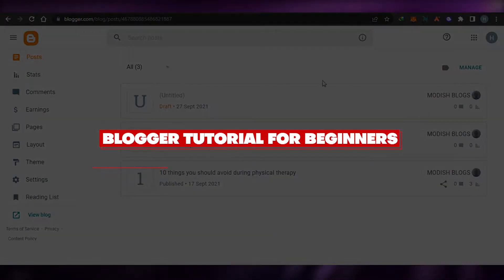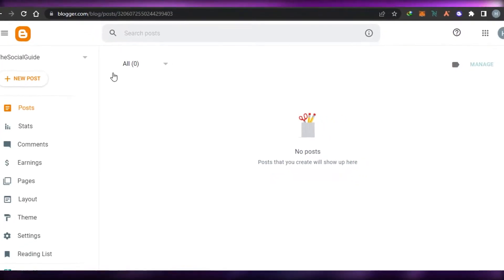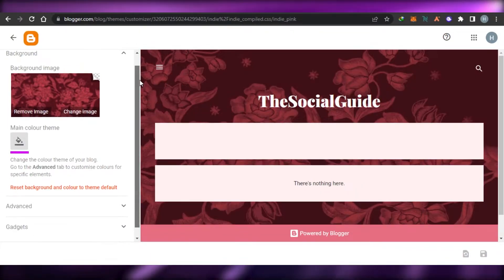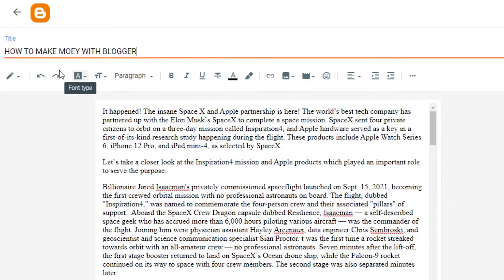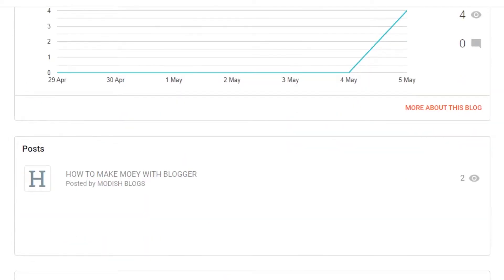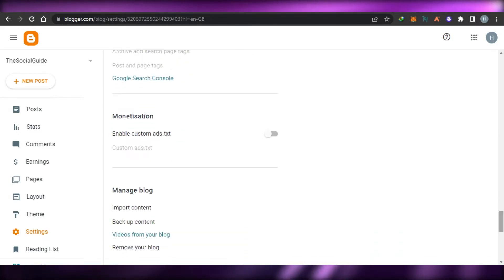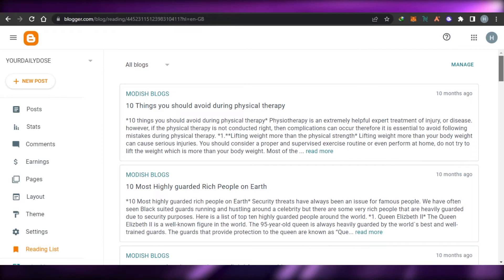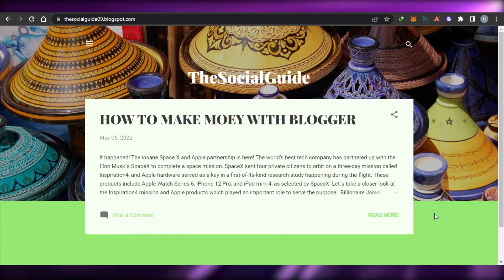Blogger Tutorial For Beginners (2022)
In this video I show you Blogger Tutorial For Beginners. This is super easy and learn to do it in just a few minutes by following this helpful tutorial.